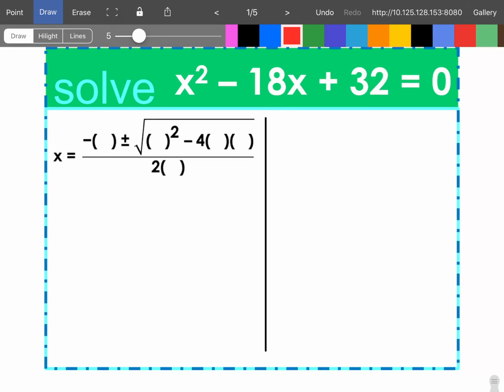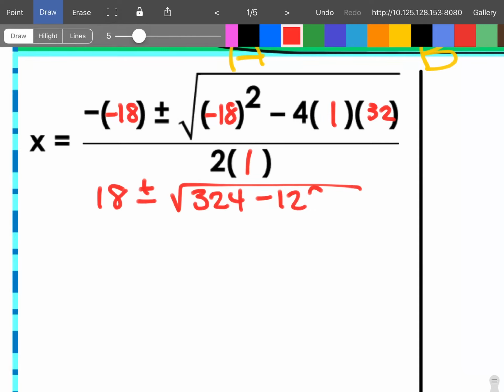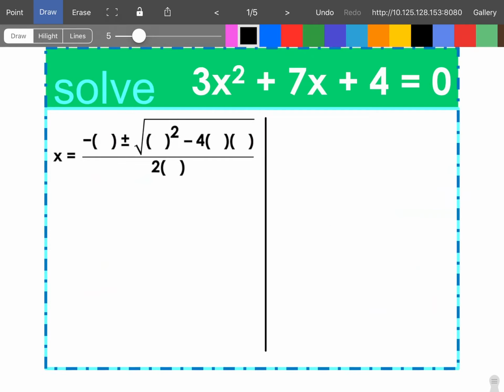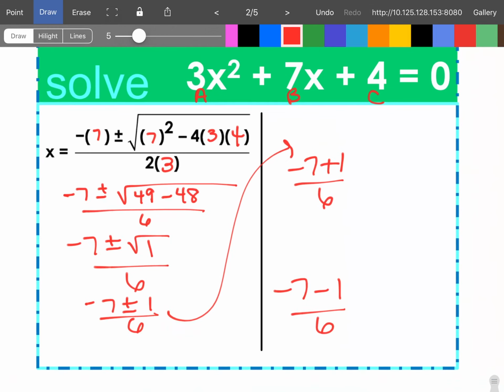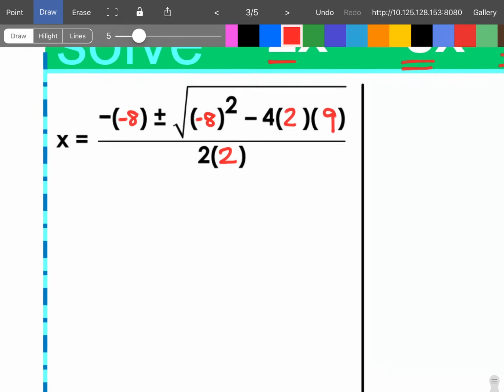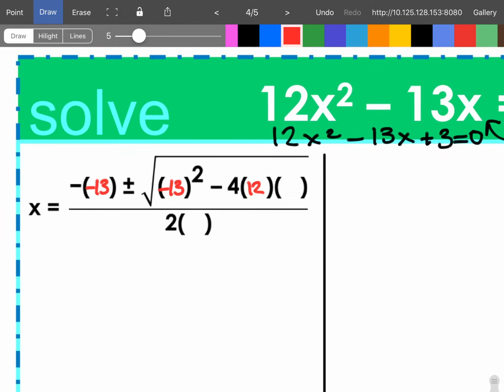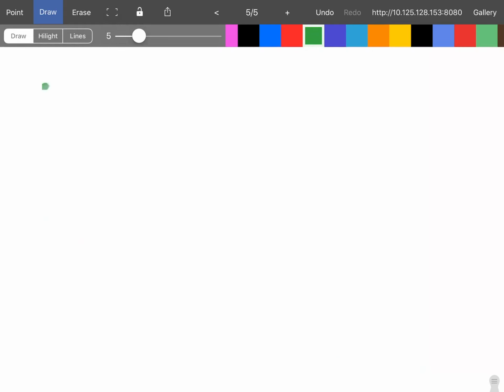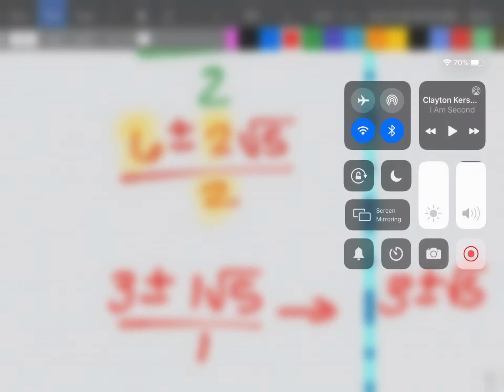HA: Quadratic Formula Notes